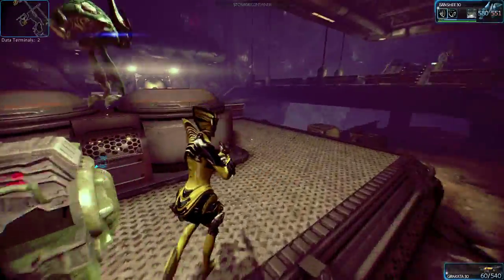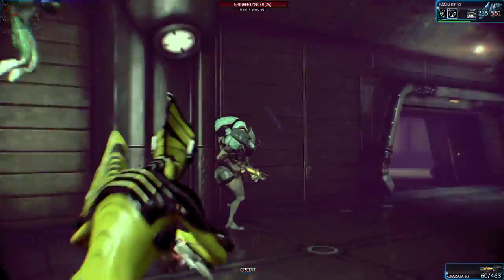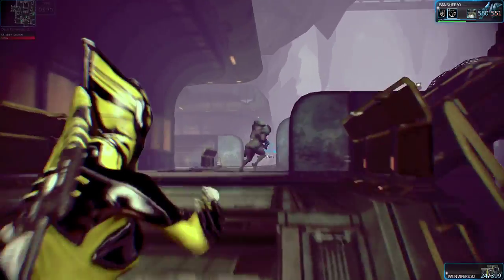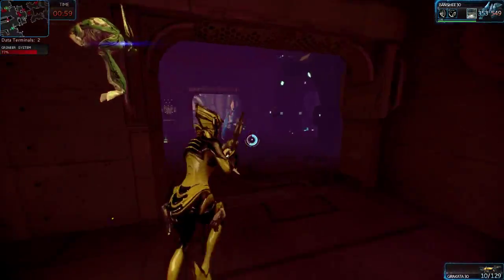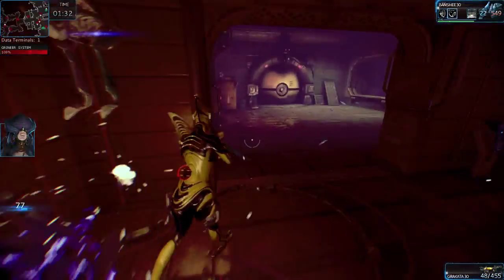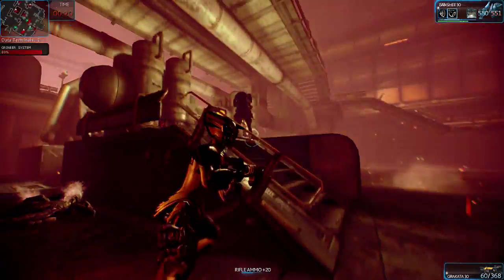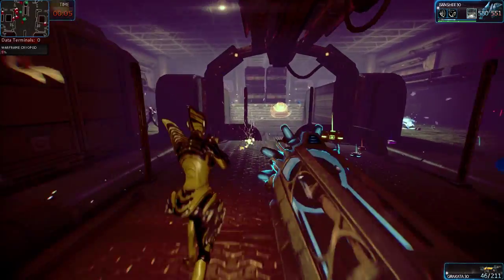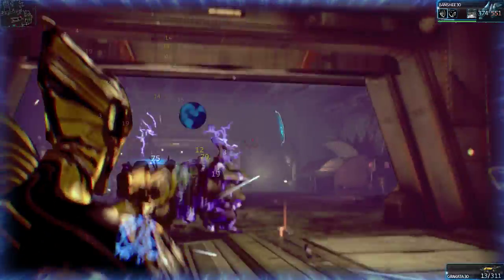Warframe ♠ Banshee sonar build gameplay showcasing lil grataka twin viper and glaive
WANT TO COME PLAY WITH ME? Click this link for warframe and sign up to play this free to play game Once your gaming add me to your friends list yoloinyourmouth412 Help me keep my channel going strong by signing up through me.

Want to get your own set of links to use to make extra ad revenue on gameplay video's? ( It's free and easy to do)

any.TV is a new kind of YouTube Network that pays recommendation revenue, a new revenue stream, in addition to YouTube ad revenue, open to all YouTubers in all Networks.  Games range anywhere from .40 to 1.00$ for every sign up!!

And you don't need to unpartner from your current Network to use any.TV! Why? Because we don't partner YouTube channels.